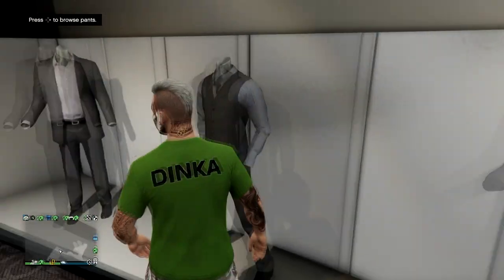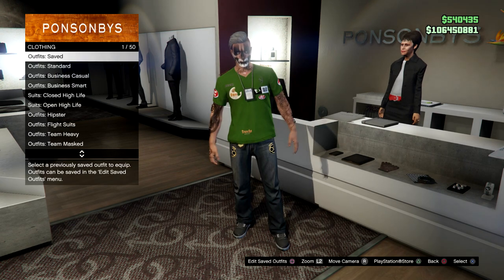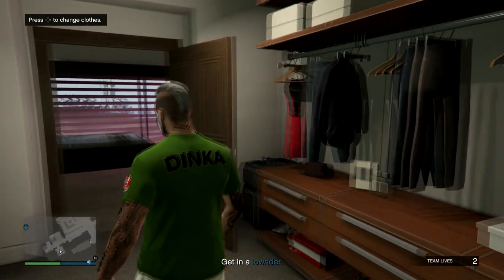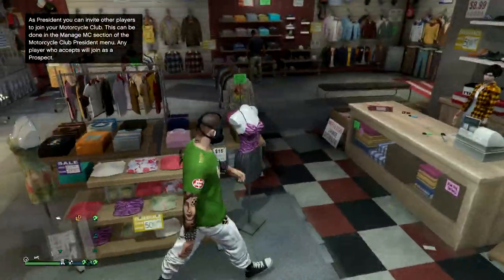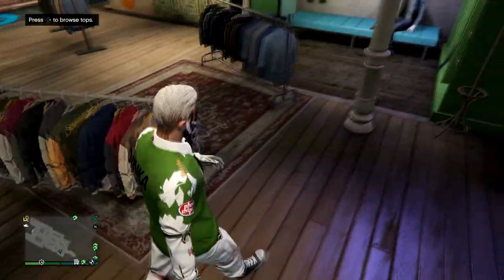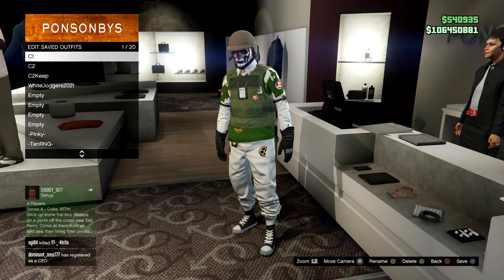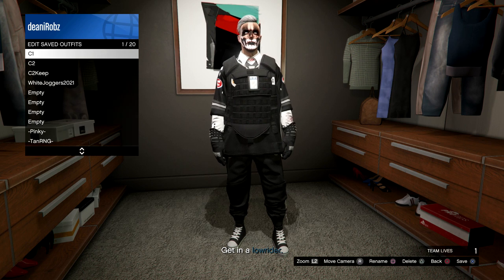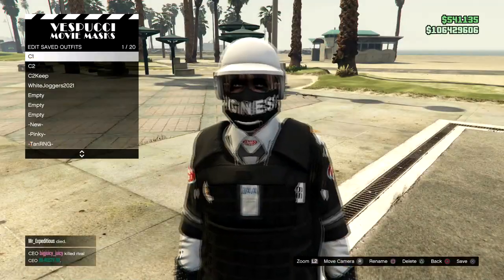GTA5 MALE BEFF MODDED OUTFIT 1.57 (IAA BADGE, BLACK JERSEY & ARMOUR!) BEFF GLITCH OUTFIT PS4-5/XBOX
In Todays Video I will Be Showing You how to make a dope Modded BEFF outfit with this Esy/solo 2 console merge beff glitch! Its Completely solo and really easy to hit so you guys should have no problem hitting this good luck!!